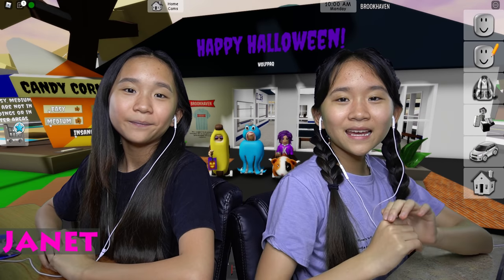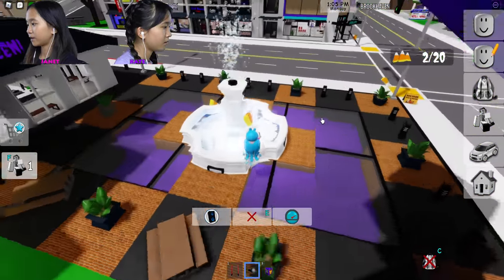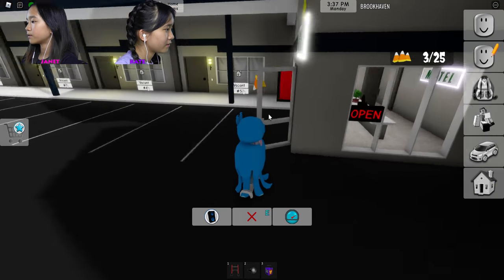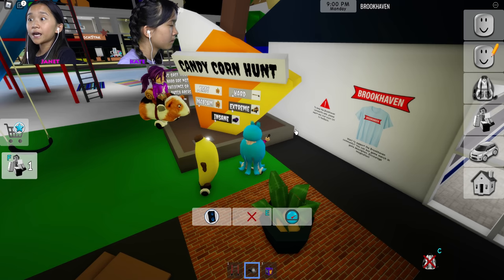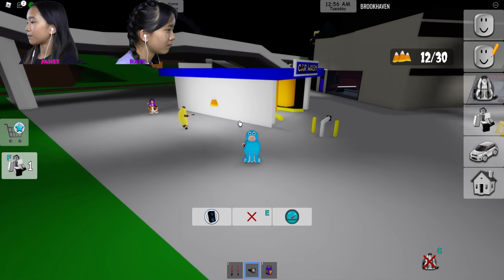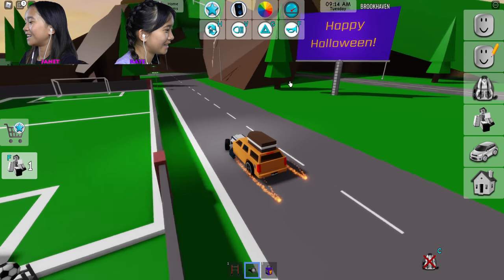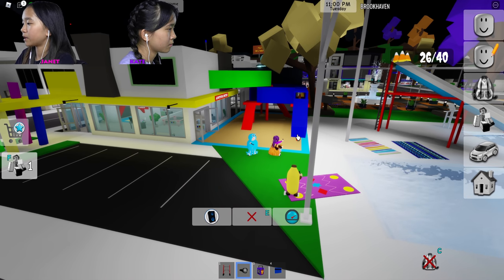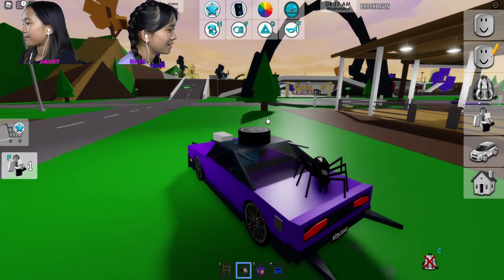We found all the candy corn in Brookhaven! | Roblox Brookhaven Halloween Event 🎃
In this video, we are going to be playing Brookhaven on Roblox.